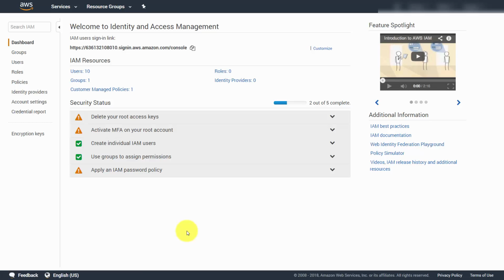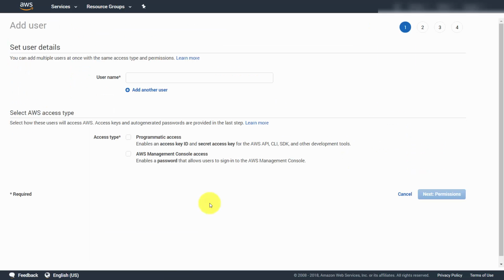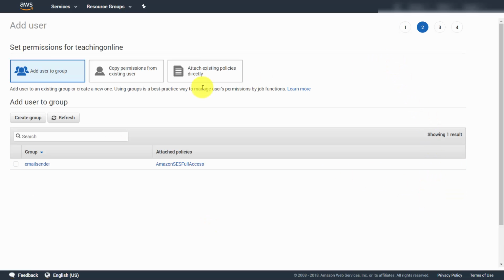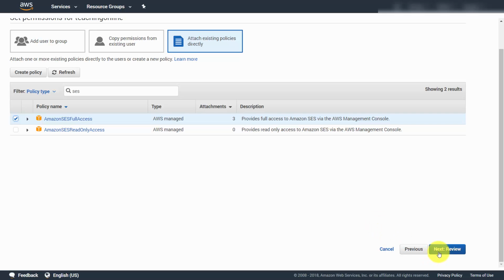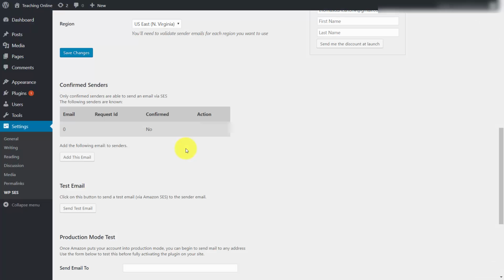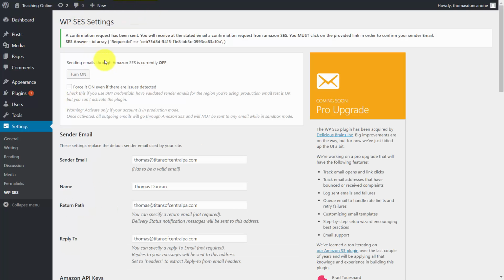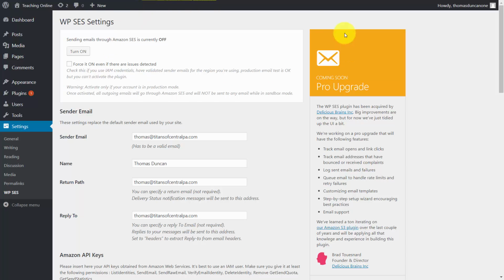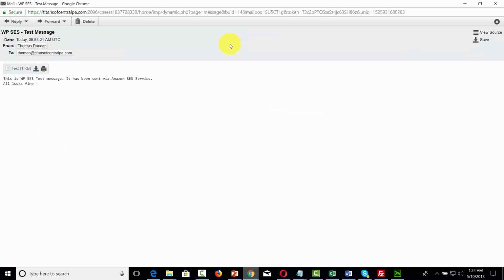38 WP Interface SES Connection Free Scale Your Email Marketing With Amazon SES Training Course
WP Interface SES Connection Free Scale Your Email Marketing With Amazon SES Training Course